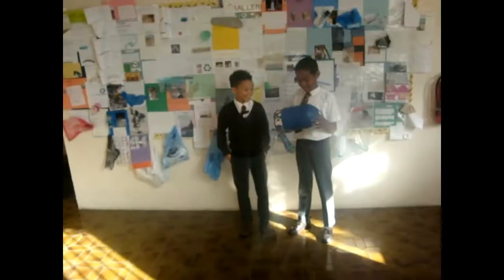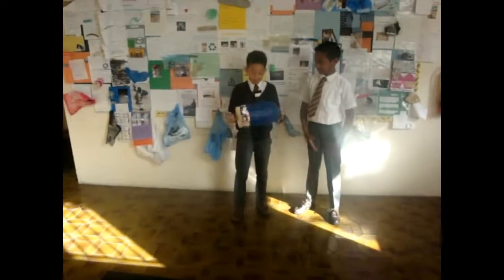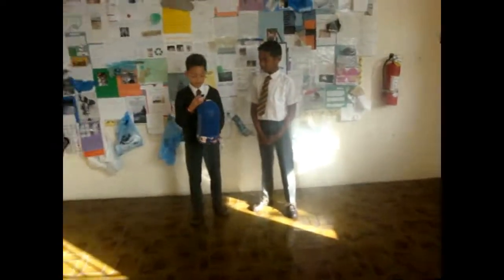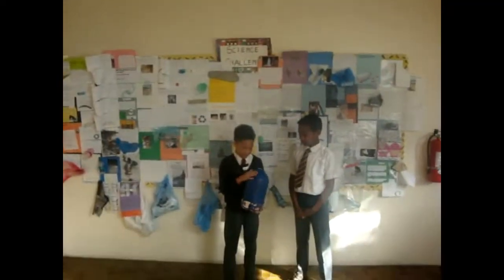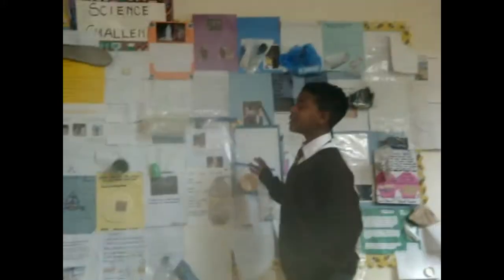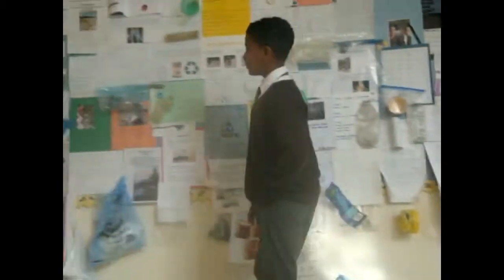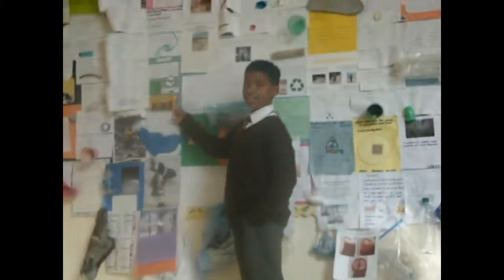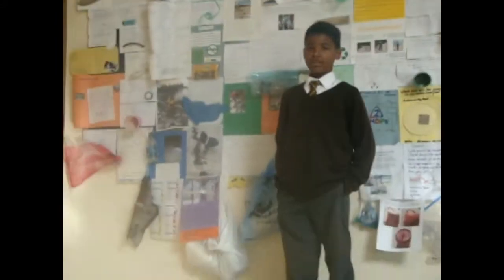The Ocean Around Us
Tahjaye Lambe, Jaelyn Grant & Jaire Shields